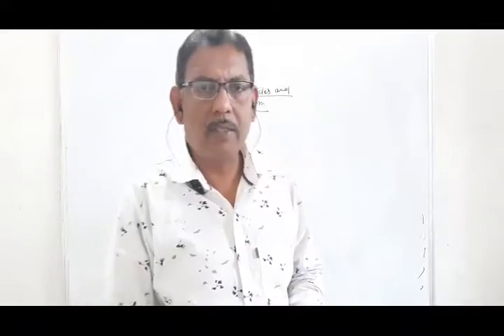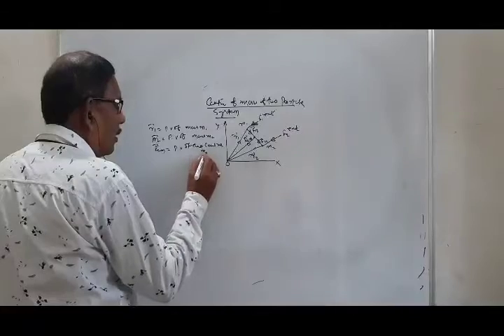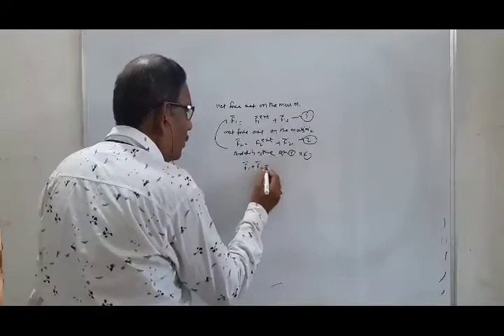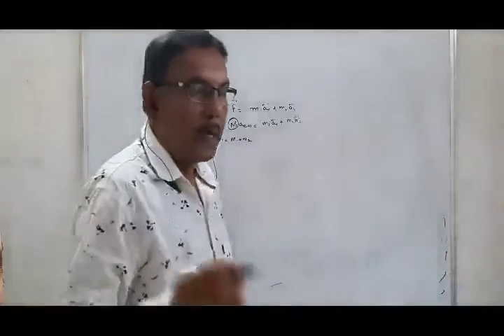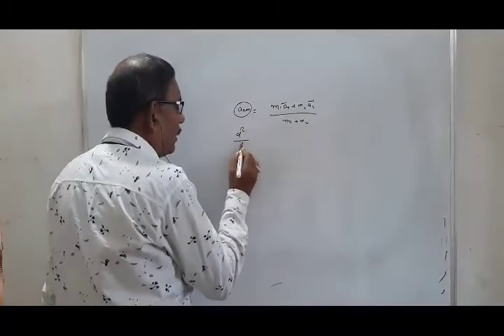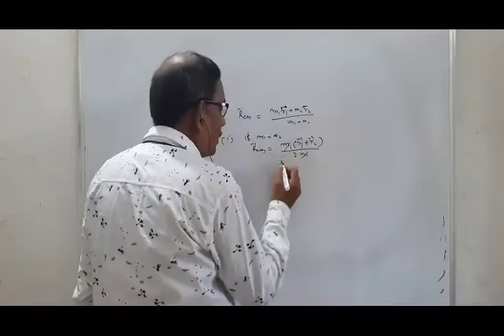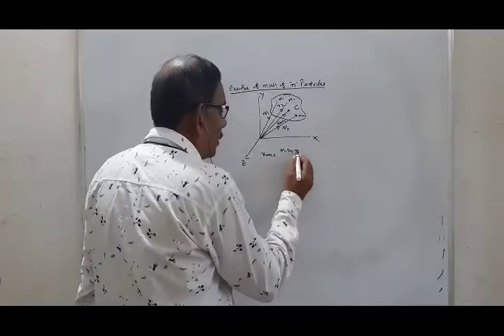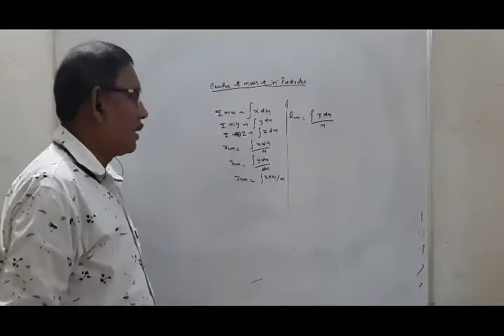Class 11 Physics - System of particles ( Centre of mass)